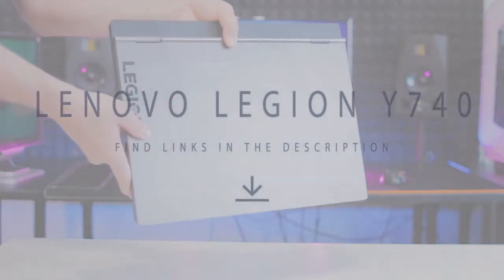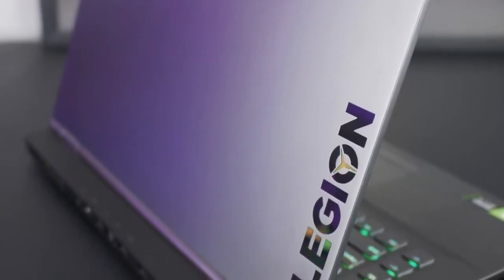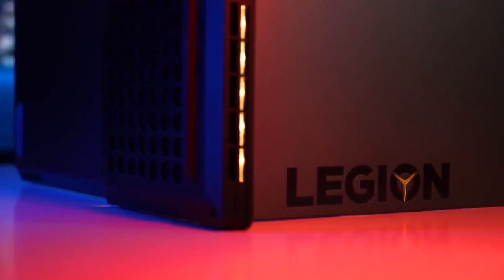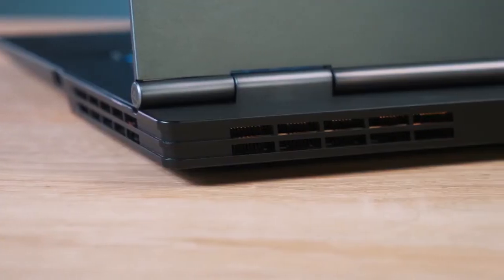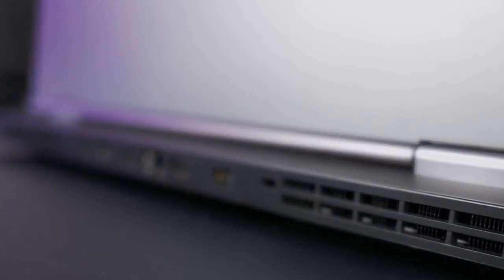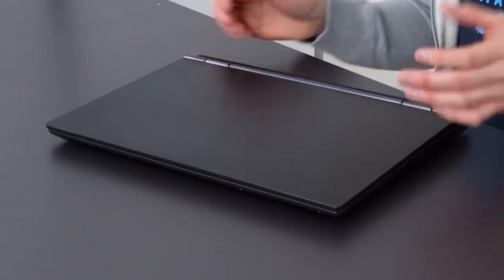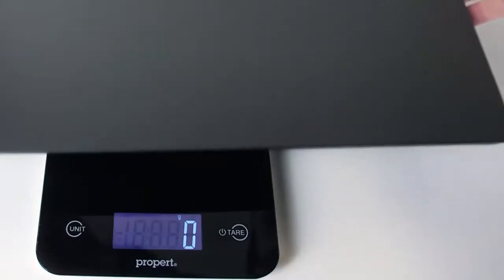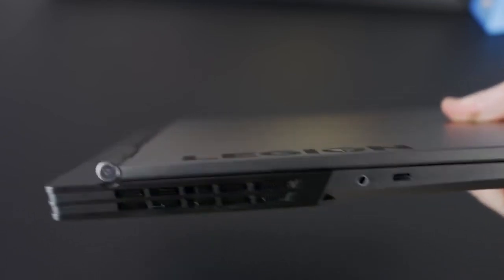Lenovo Y740 Review